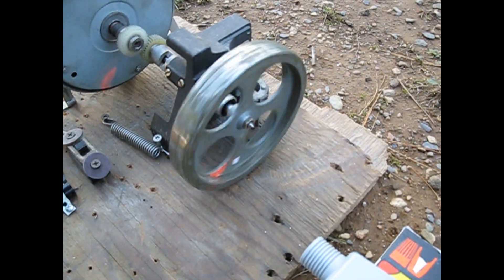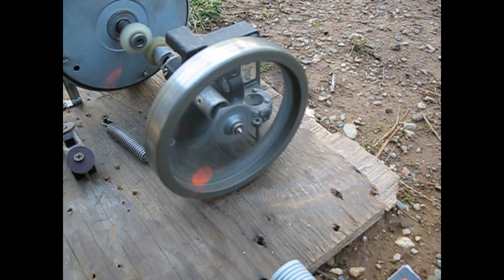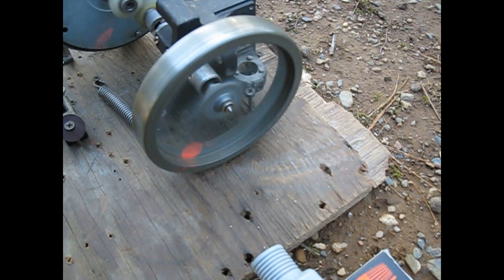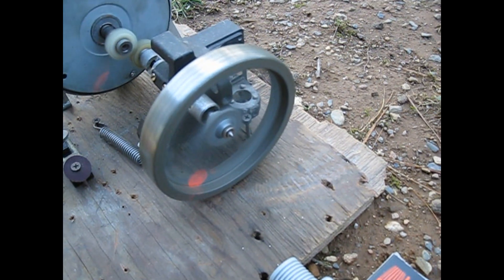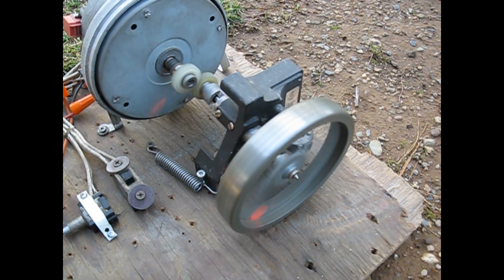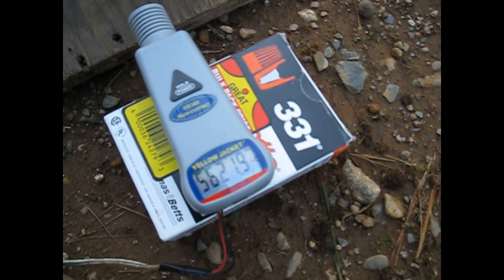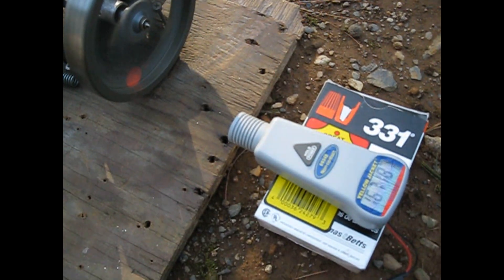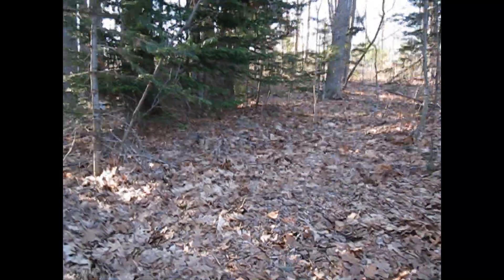600+ KPH Wheel Machine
Old video from 2004 of a cool machine that can launch a metal flywheel at great speeds.